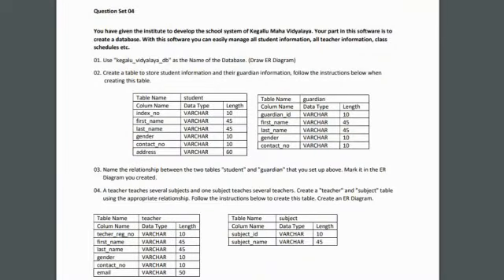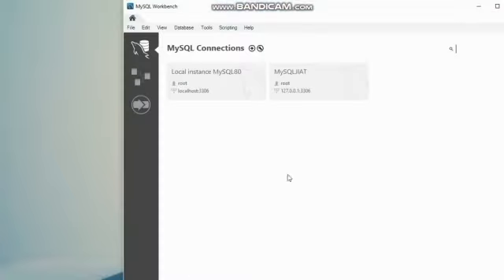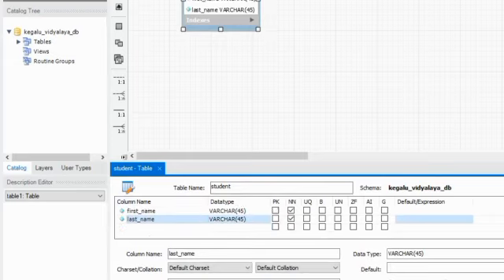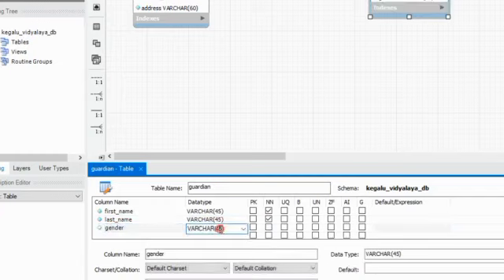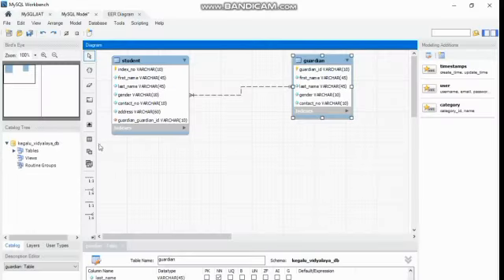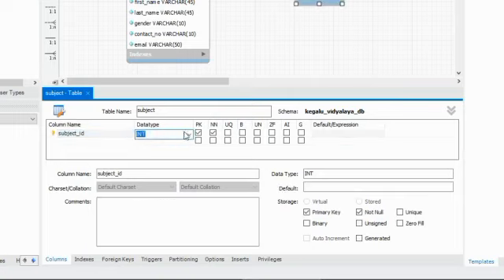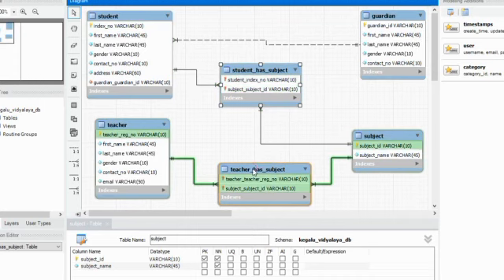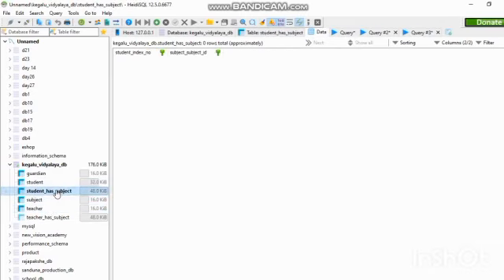Question Set 4 | Database Management System 1 Java Institute for Advanced Technology (JIAT)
4. Using MySQL Workbench software to create a table with a database and a table using the ER Diagram and create relationships between creating tables. (Many-to-Many)